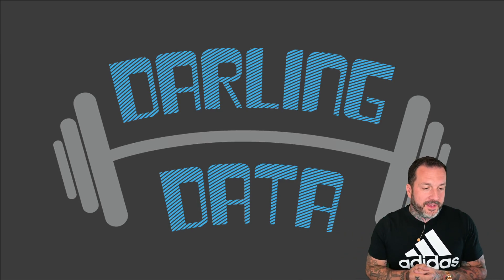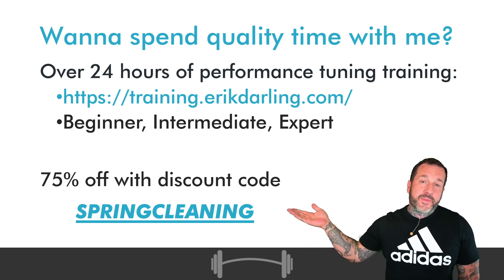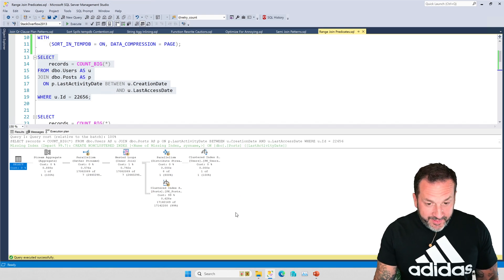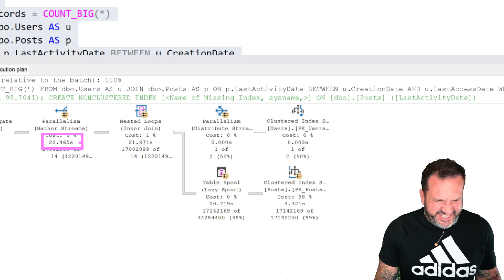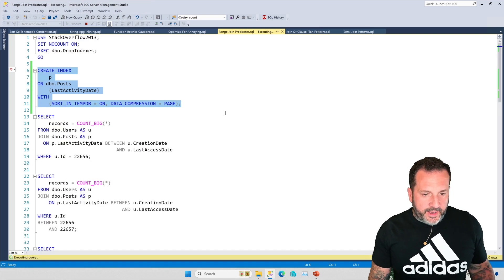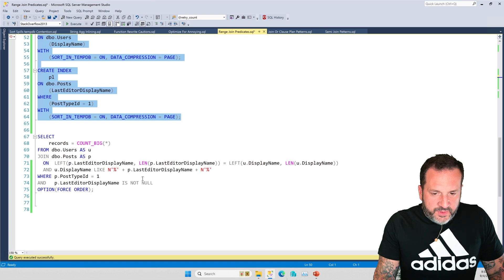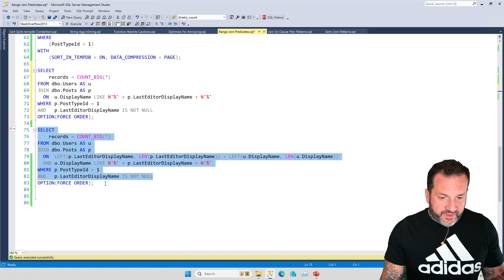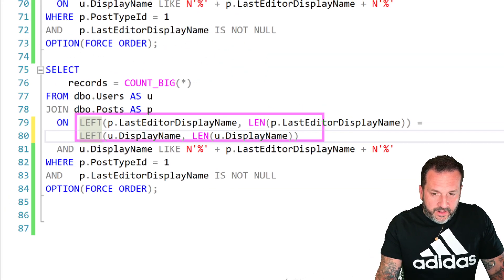SQL Server Performance Problems When Joins Have No Equality Predicate